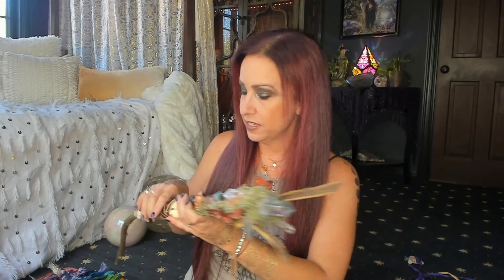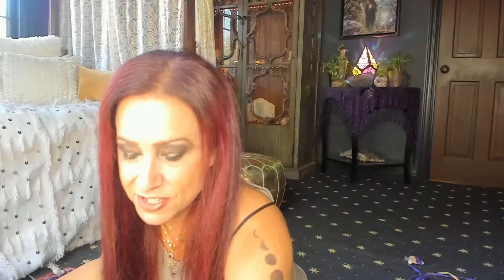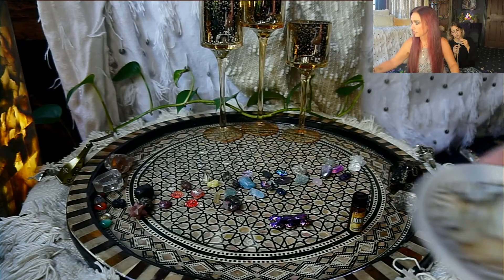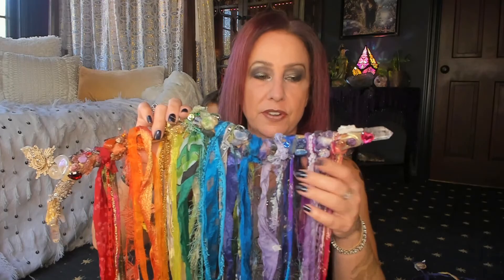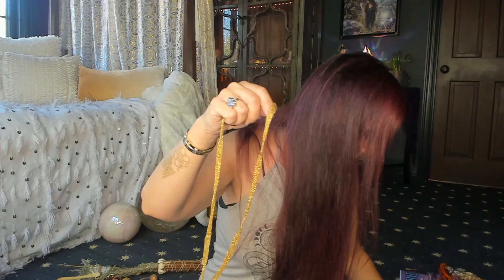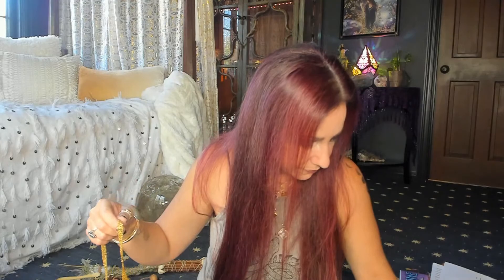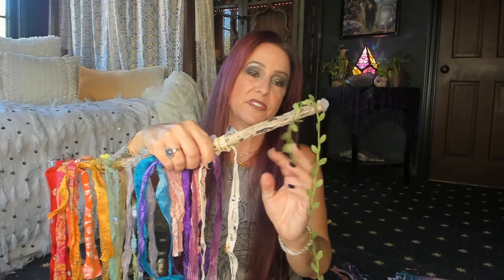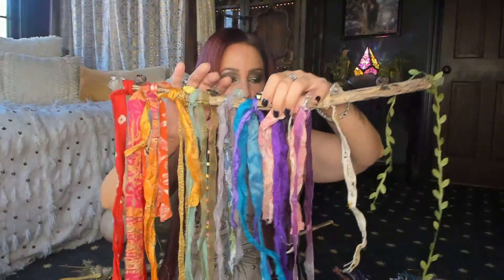FREE Online Goddess Power Staff Crafting Class, live with Athena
✨ Join me on Tuesday, May 24 for my Online Goddess Power Staff Crafting Class at 3 pm PT where I'll lead you in making your own spiritual staff.

Are you ready to create a magical tool that will last you for years to come? A staff is an important tool that represents empowerment and self-worth. When we have finished creating our staffs together, you can put yours in a place where you will see it regularly to remind you of your sovereignty and inner warrior spirit!

Follow Sage Goddess online!